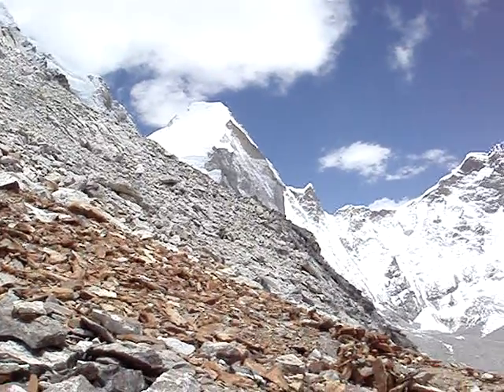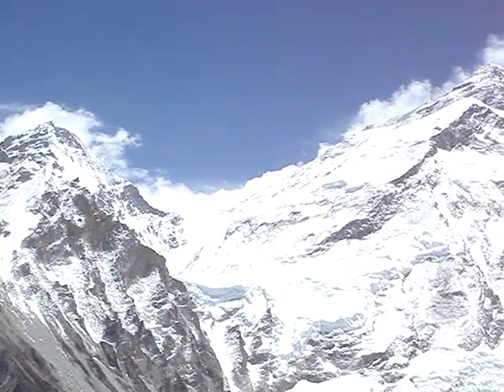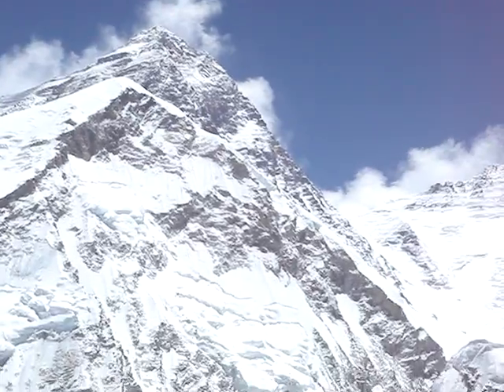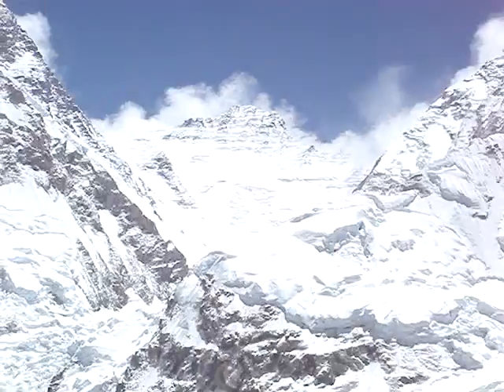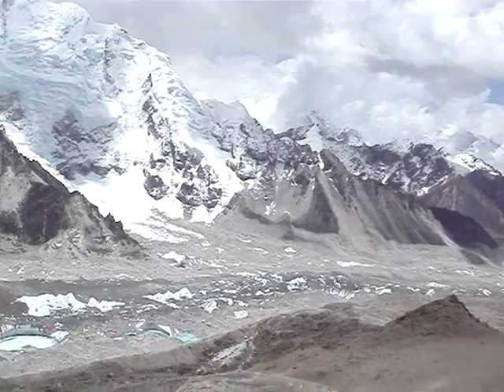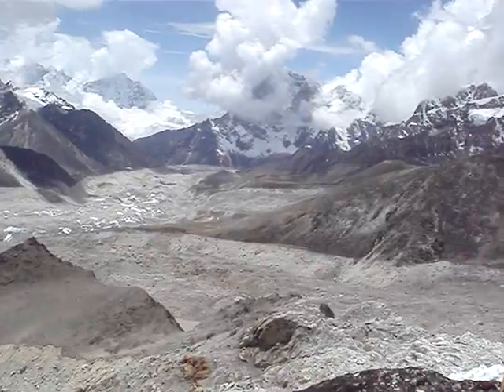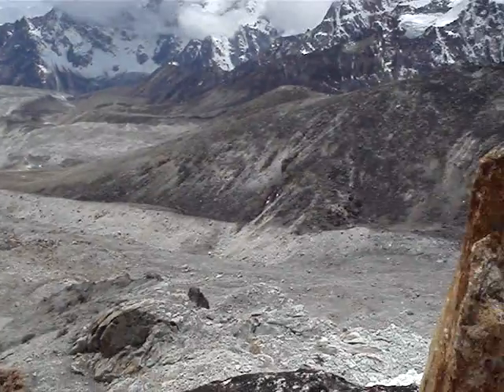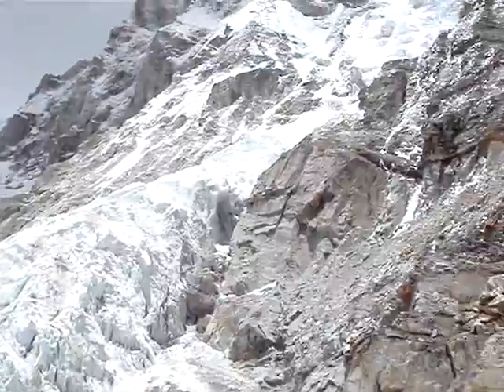Xtreme Everest Trek J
During our stay at Base Camp we ascended above Pumo Ri's own Base Camp to enjoy the fantastic clear panorama and look into the Western Cwm toward Lhotse where we could see, through binoculars, Camp 3 and Camp 4 on the South Col